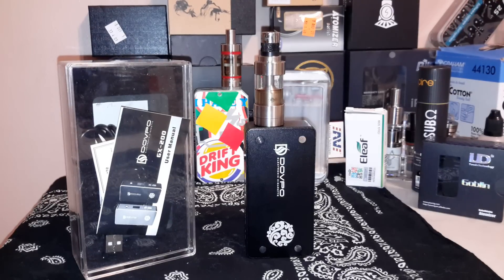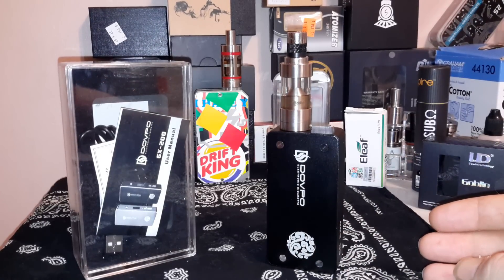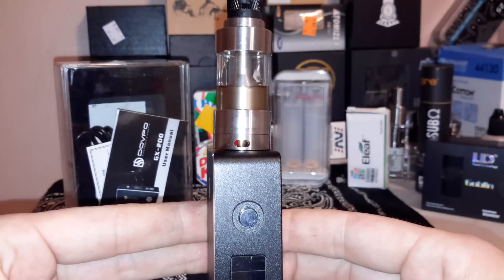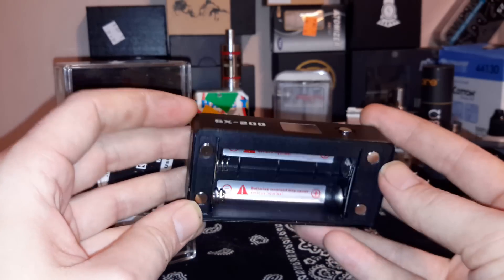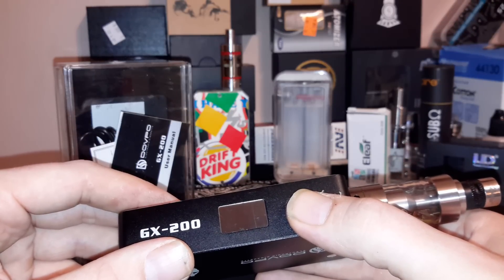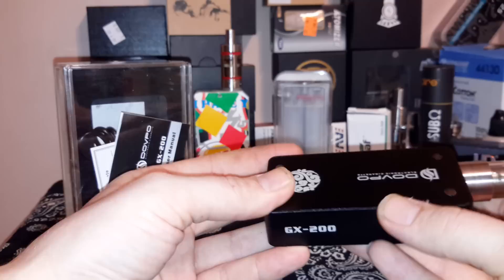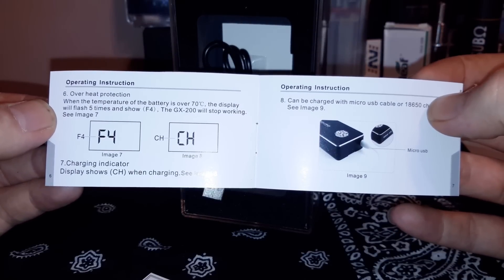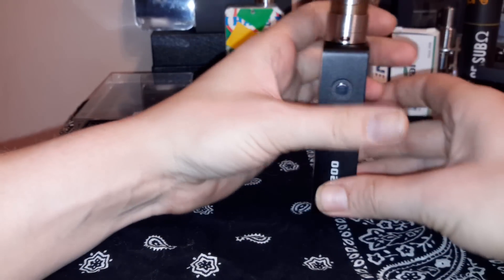Dovpo GX200 Unboxing & Review (FastTech.com)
Heres our quick unboxing and breakdown of the Dovpo GX200

This is a great little box that is the same size as an iPV2S only it has two 18650's instead of one!

Or GearBest.com for CHEAPER! & comparable shipping and service!